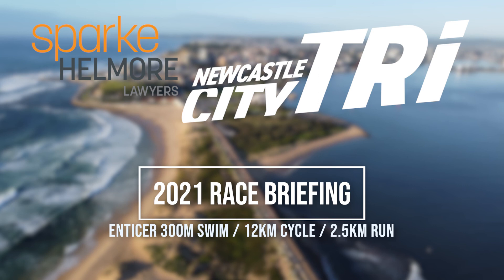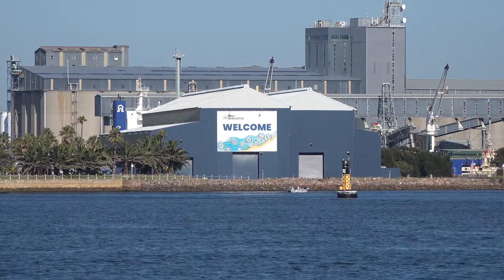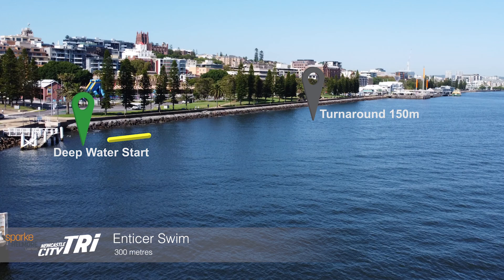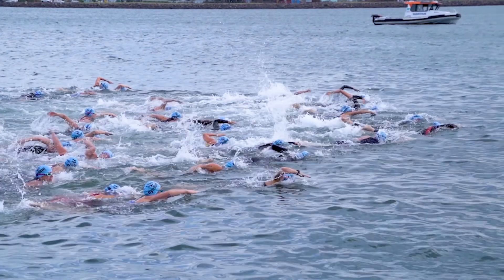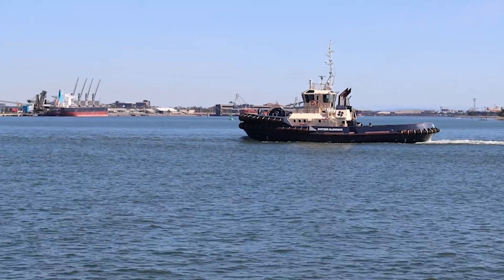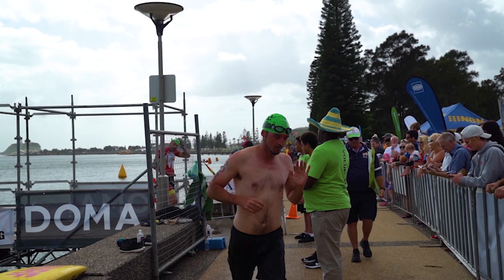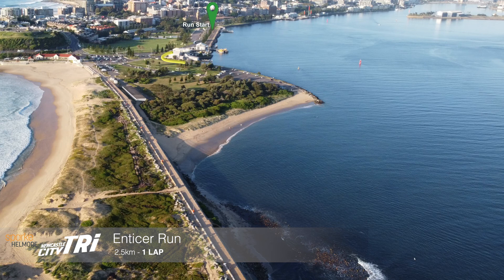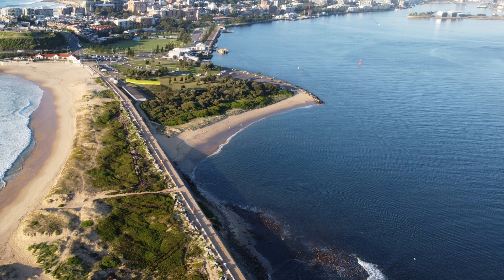2021 Sparke Helmore Newcastle City Triathlon - Enticer Pre Race Briefing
Join Ja Davis in this video, H Events Race Director, who will step you through the Enticer course and tell you everything you need to know.
This video briefing replaces the traditional briefing at the race start line to ensure we avoid large congregations and remain COVID safe.